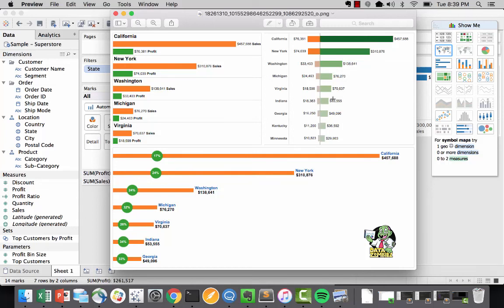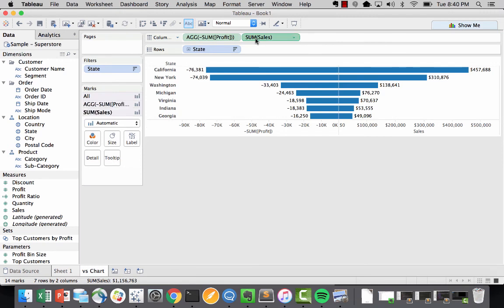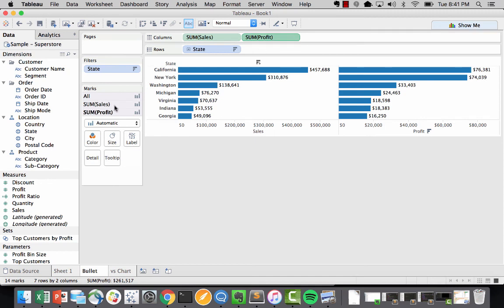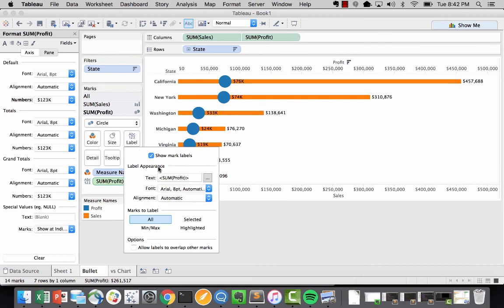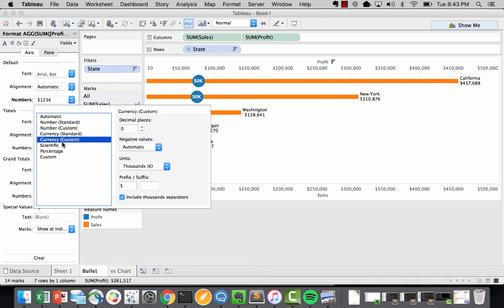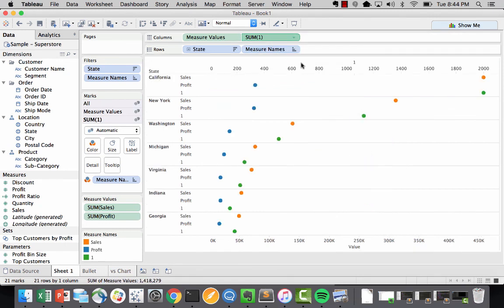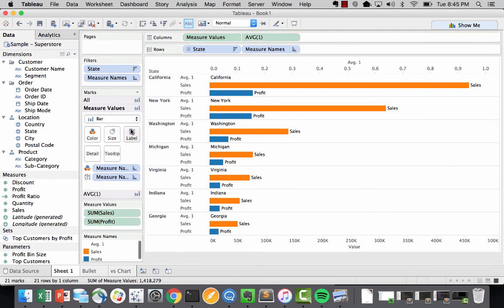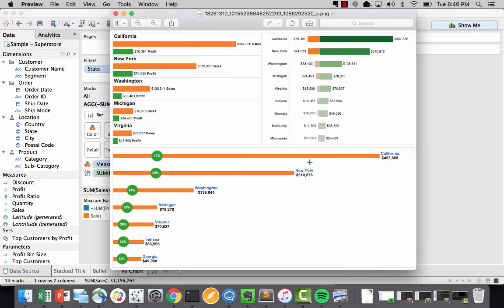Tableau Tutorial : Tips & Tricks- Exploring Bar Graphs, learn to create 3 new visualizations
Use this tutorial to learn how to create three different types of bar charts in tableau. It is always good to learn how to create new visualizations and add these skills to your tool-set :D

*Tip*
If you are using a MAC hold down the command key when dragging pills around to duplicate them and avoid removing them.

Let me know if you guys have any questions or would like to see specific tutorials!